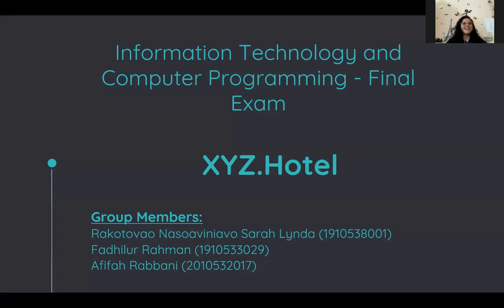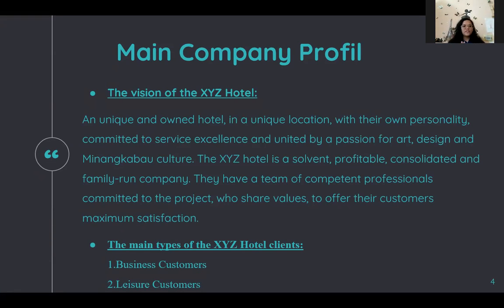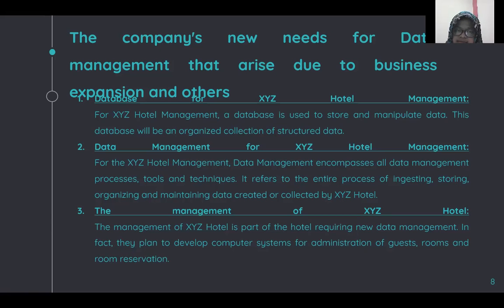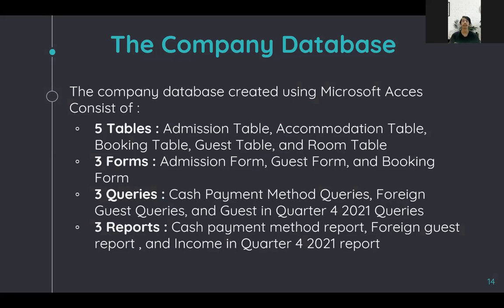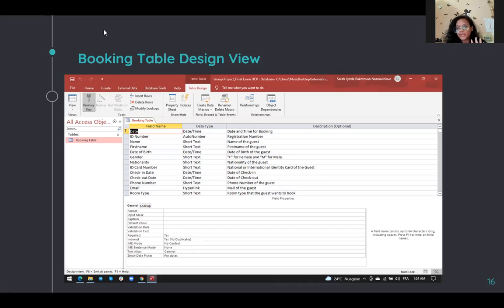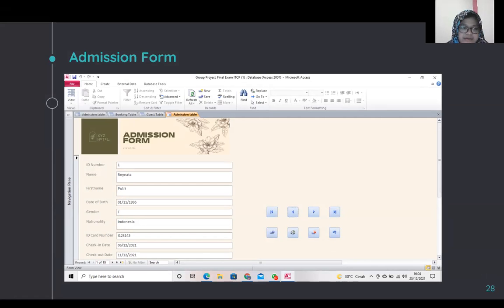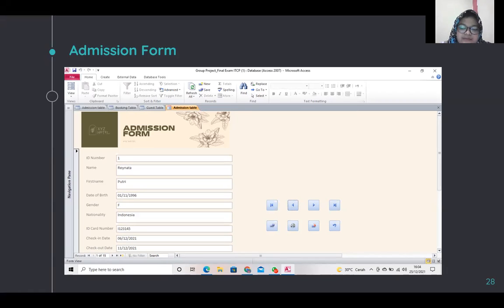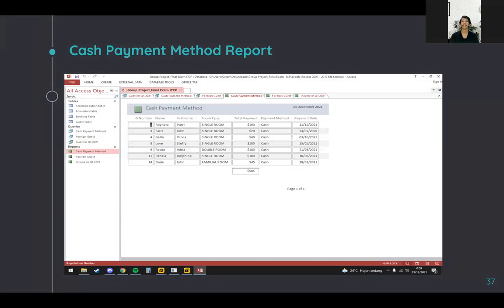XYZ Hotel Database Management - Group 5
DBMS Project in Microsoft Access
We are from Group 5 consist of:
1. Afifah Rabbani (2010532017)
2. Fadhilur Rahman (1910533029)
3. Rakotovao Nasoaviniavo Sarah Lynda (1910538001)

Lecturer: Ma'am Verni Juita, S.E., MComm (adv)., Ak., CA
Subject: Information Technology and Computer Programming